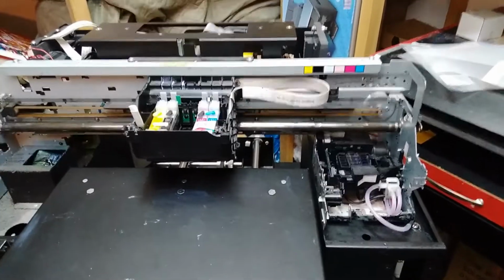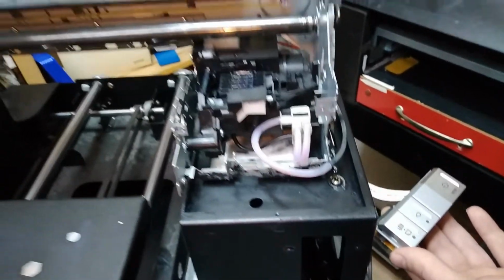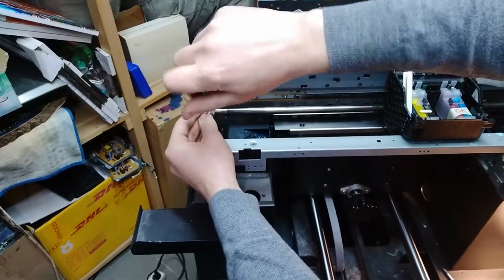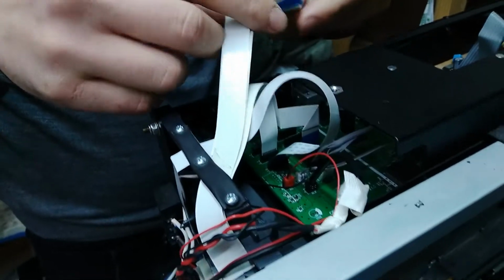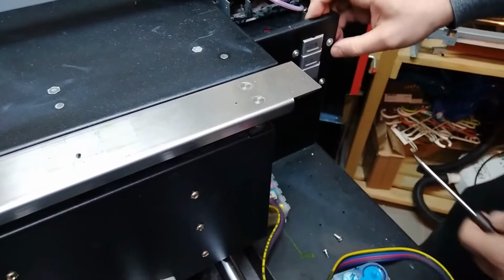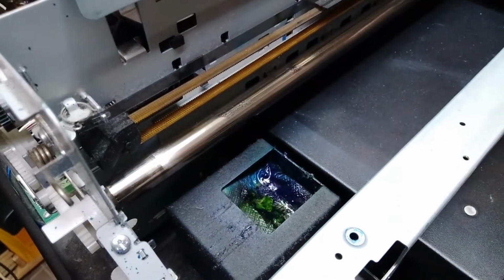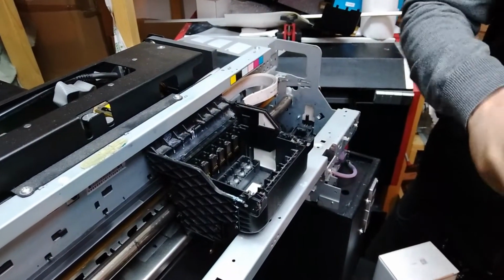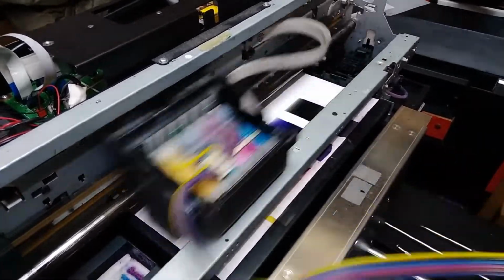DTG printer 1390 repair No. 6 (part 2)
We had to burn a few motherboards to get to the solution, but we solved all the problems. Also in this part you can find keyboard replacement, cartridge fix, some maintenance jobs, head replacement and some suggestions.